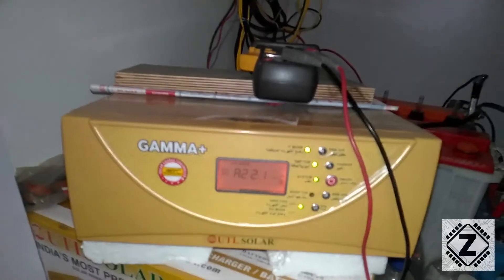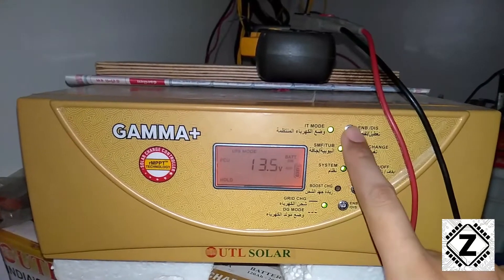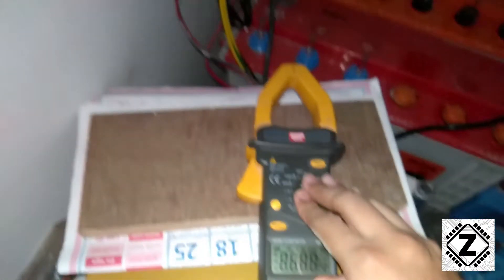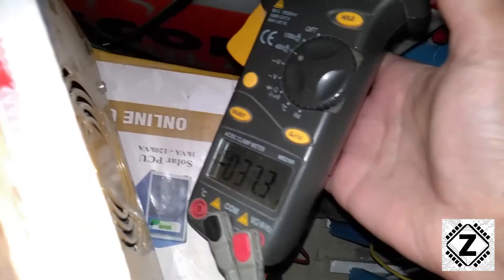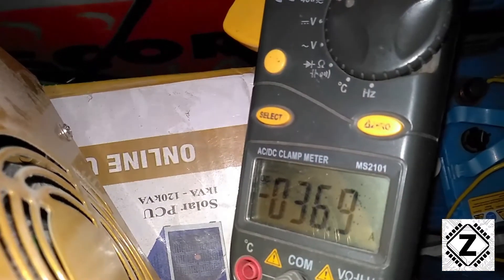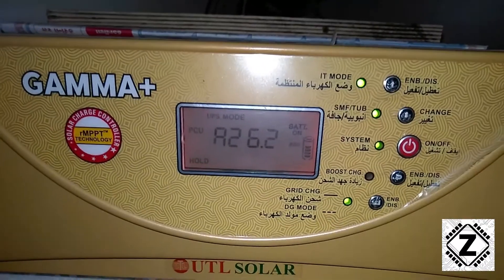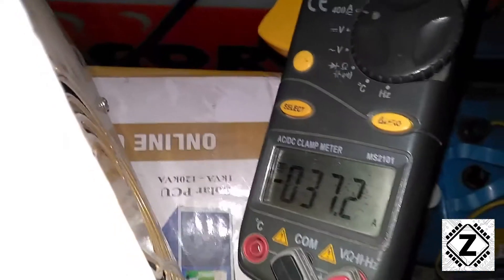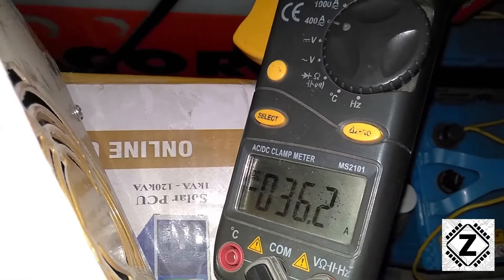UTL Gamma Plus not showing Full Ampere, Strange Problem | Faulty Inverter? | Display 26A Bug? [Eng]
Multimeter Shows 37A but Display is stuck at 26.2 amperes? What is going on?
My 1 of 4 machines is having this strange issue where display seems to be limited to 26A but actual ampere is more.

How to Make 12v inverter Dual battery- How to Safely connect 2 Batteries to UTL Gamma+

UTL Gamma Plus Idle Draw (Self Consumption) Testing and proof [Hindi] 1KVA 12v Solar PCU with MPPT

Home solar solution-